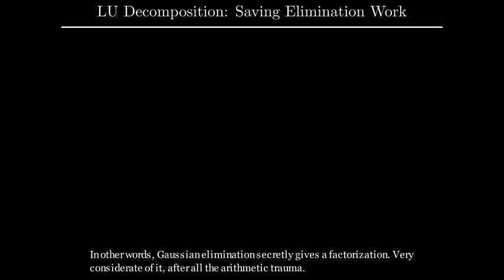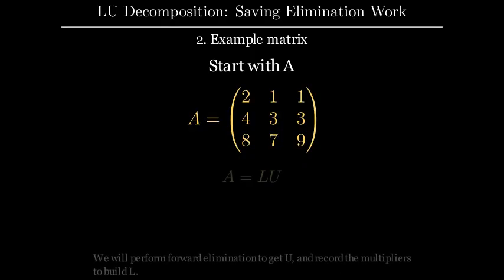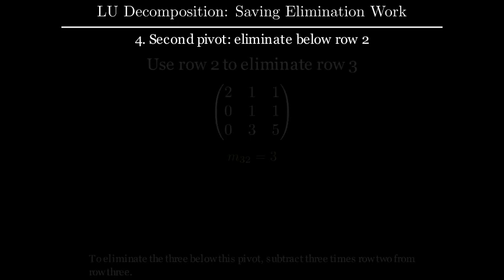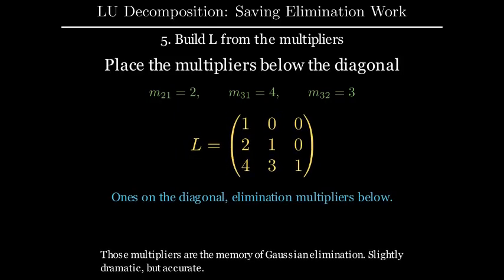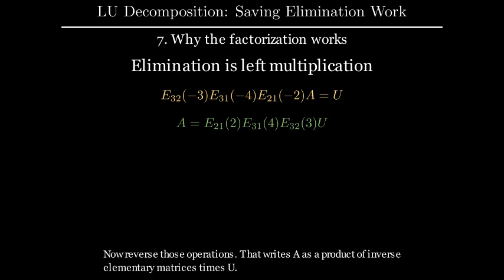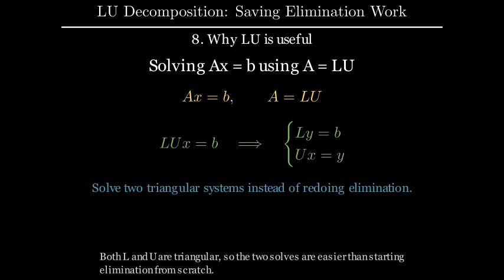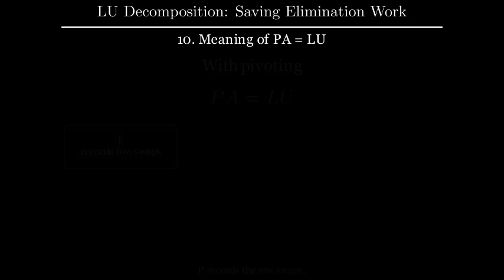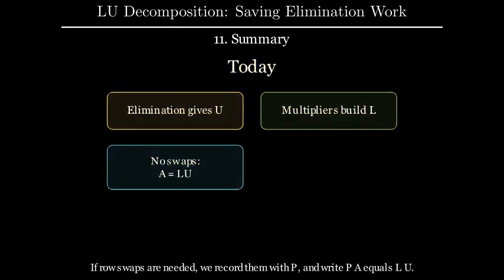Linear Algebra 24: LU Decomposition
We go through how to compute LU decomposition.